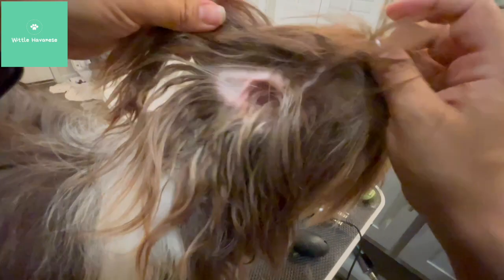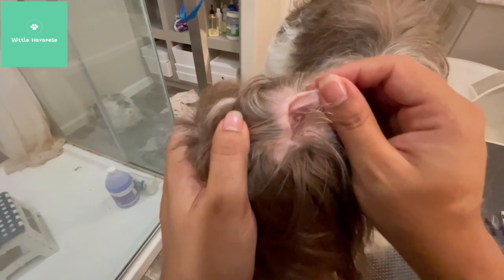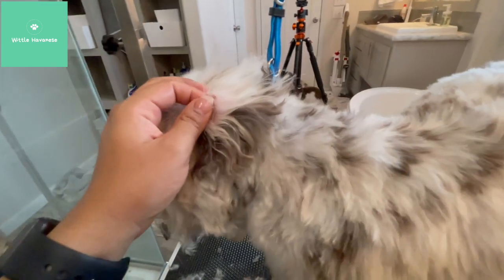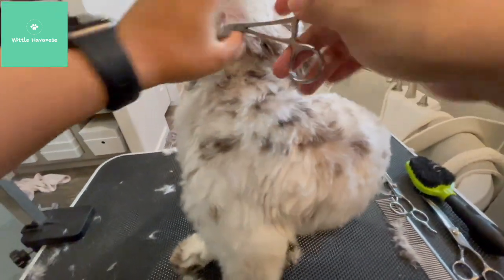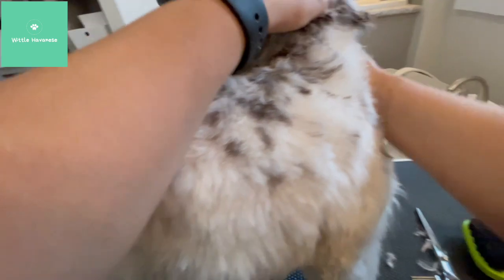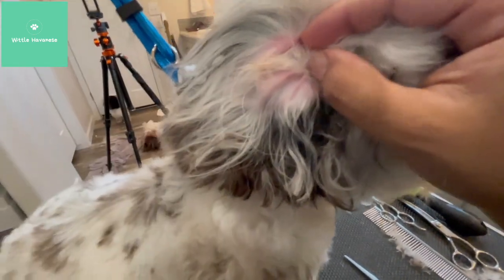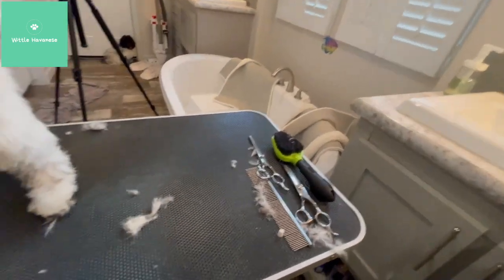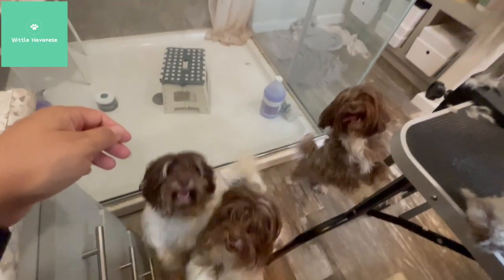When To Pluck Ear Hair And How | Wittle Havanese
OR
Use the code 85224 if you call or go online later.

Paws & Pals Dog Shampoo

Dog tooth brush and paste

FURminator Dog Brush-

Safari Dematting Comb

Epica Nail Trimmer

Scissors Kit

Tear Stain Comb-

Go Pet Club Pet Grooming Dryer

Wahl Professional Animal Deluxe Clipper

Cordless Dog Shaver

Wahl Cordless Shaver

Mister Ben’s Ear Tonic

Grooming Table